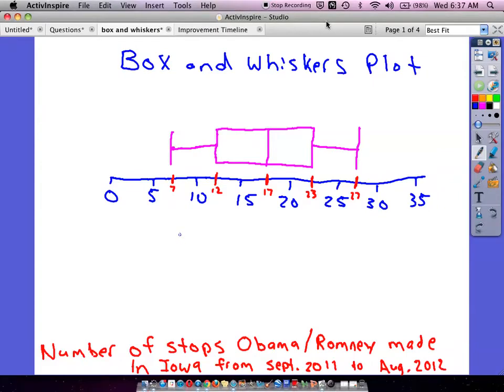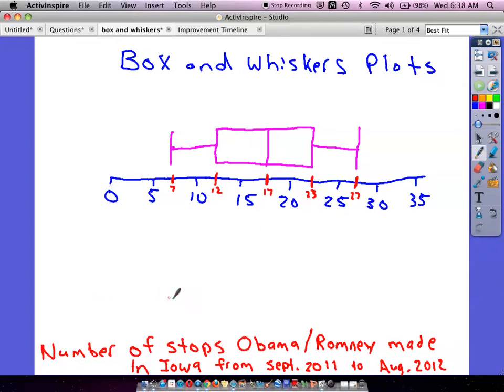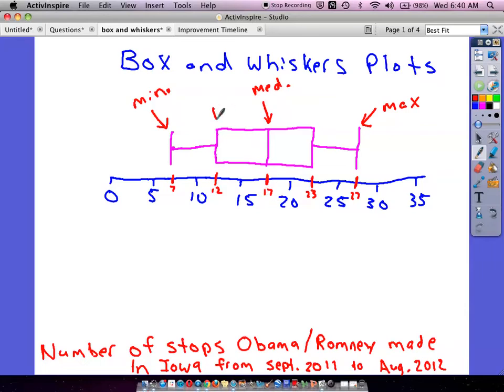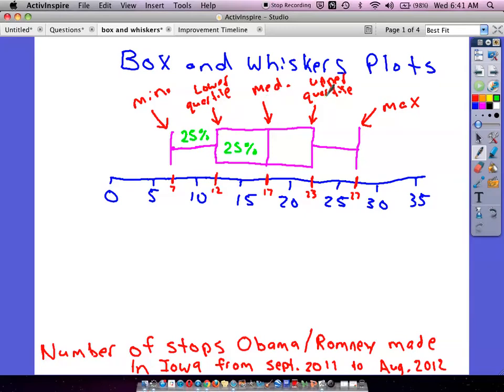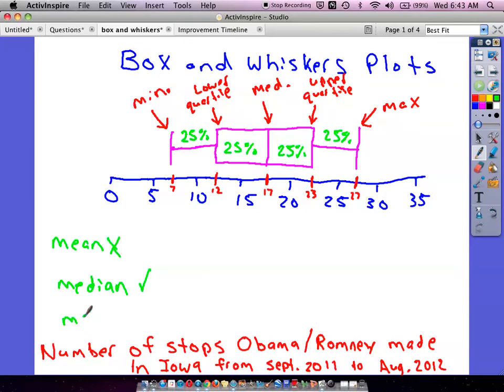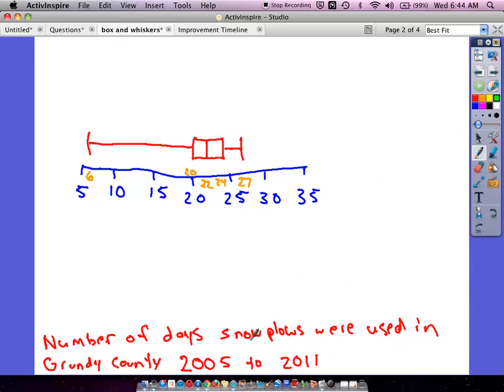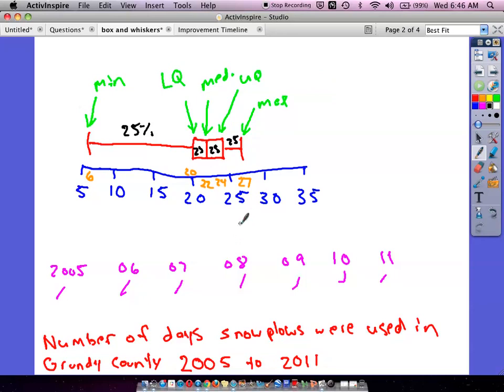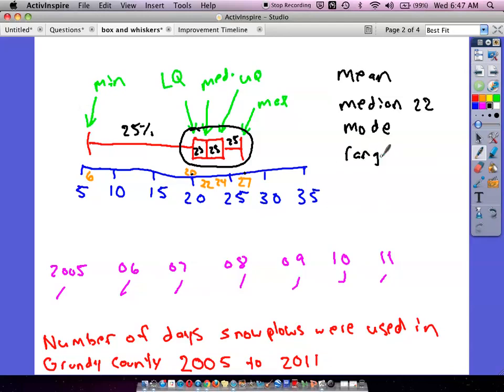Box and Whiskers Plots One